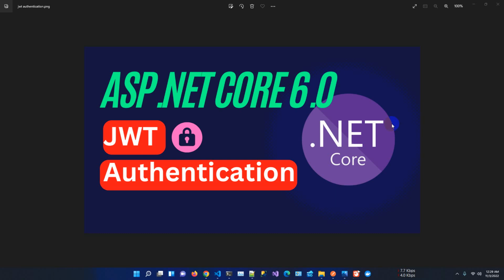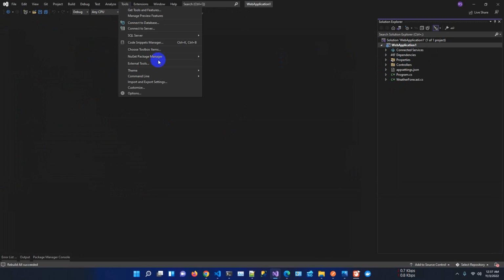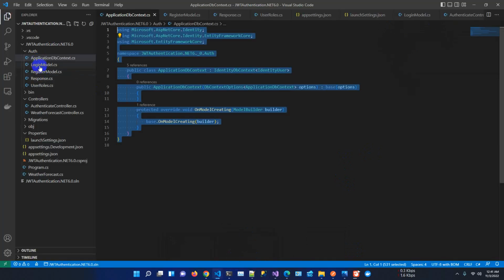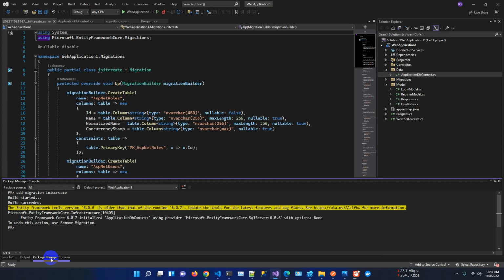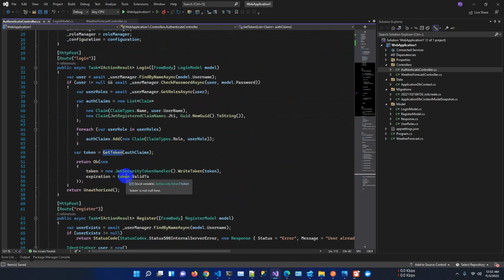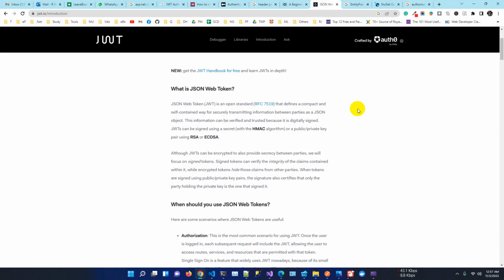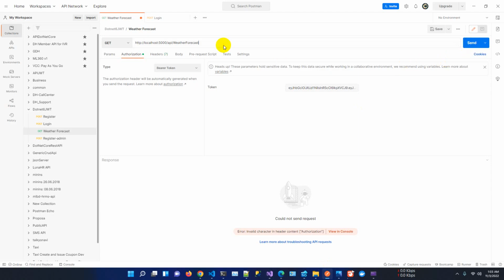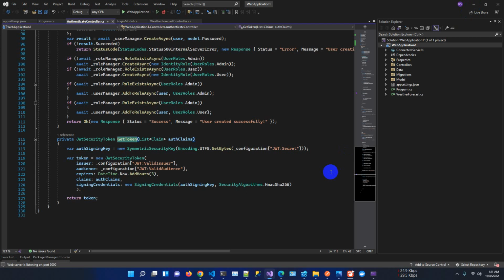ASP.NET Core 6.0 JWT Authentication | Identity | Entity Framework Core | MSSQL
✅ 1. Create a Web API Project Using Visual Studio

✅ 2. Install the Required Packages
- JwtBearer
- Identity.EntityFrameworkCore
- EntityFrameworkCore.SqlServer
- EntityFrameworkCore.Tools
- Swashbuckle.AspNetCore

✅ 3. Add Model

✅ 4. Update appsettings.json

✅ 5. Add DB Context

✅ 6. Update the Program.cs

✅ 7. Add migration

✅ 8. Add Controller/Use Default Controller

✅ 9. Run Project

✅ 10. Check API in Postman